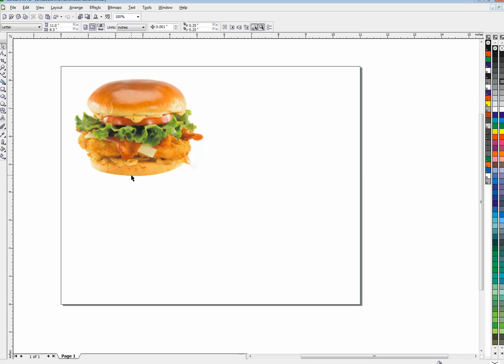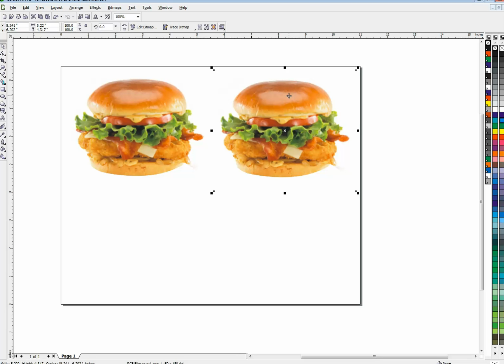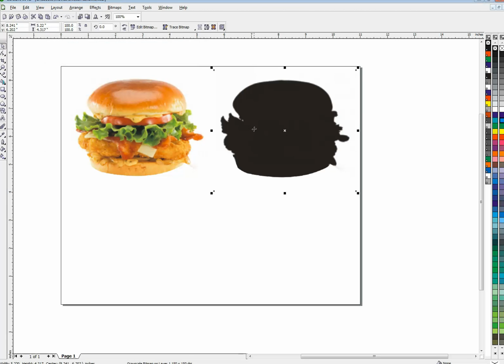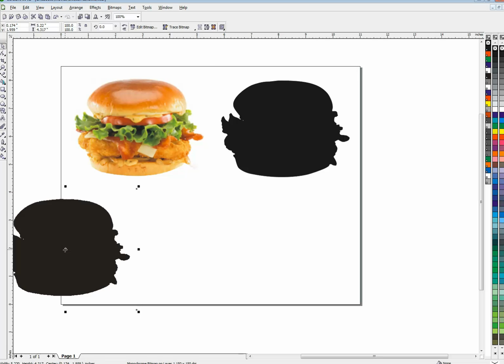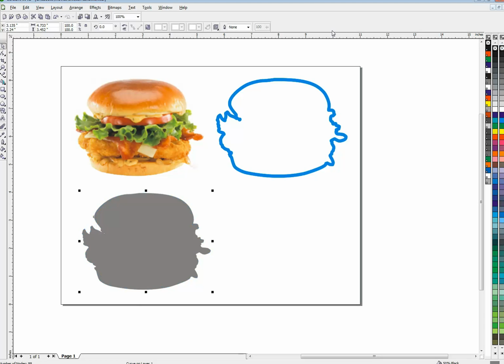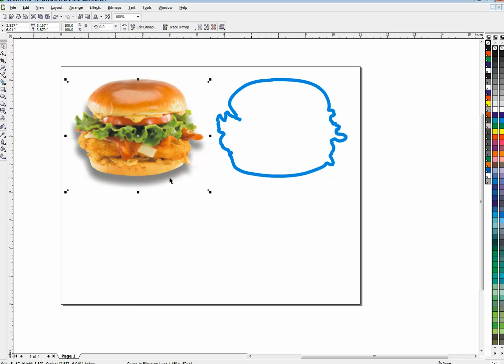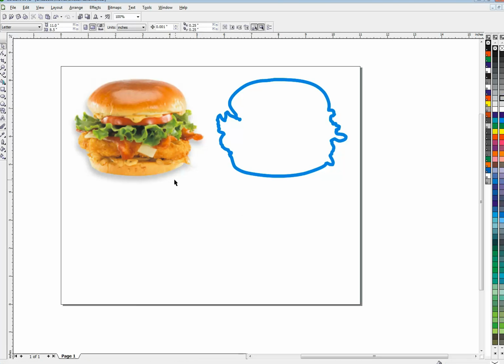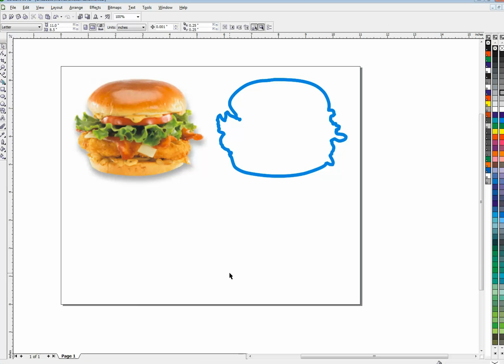Converting bitmap to vector for all kinds of special effects.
Easy technique to convert any raster (bitmap, jpg etc.) to a vector object using tools - tone curve, power trace, blur and more.